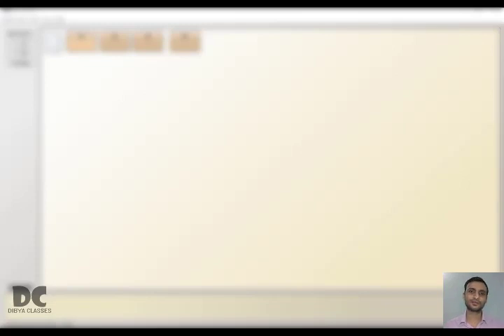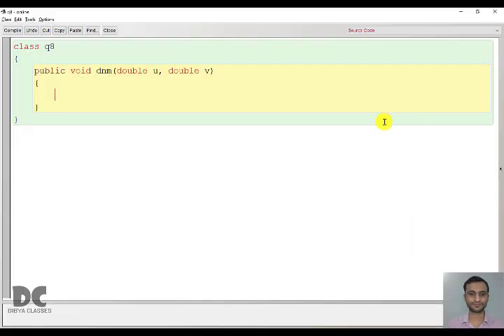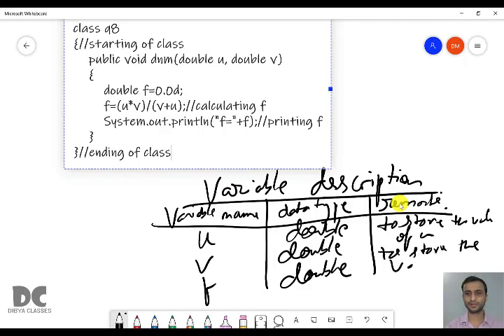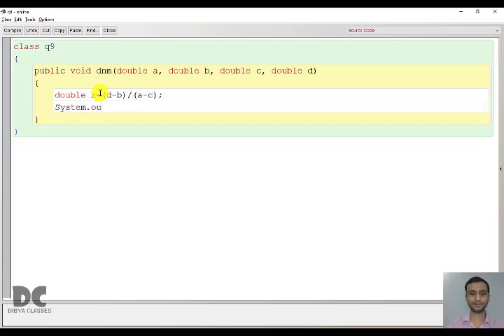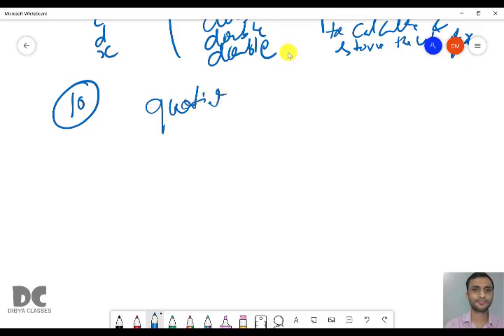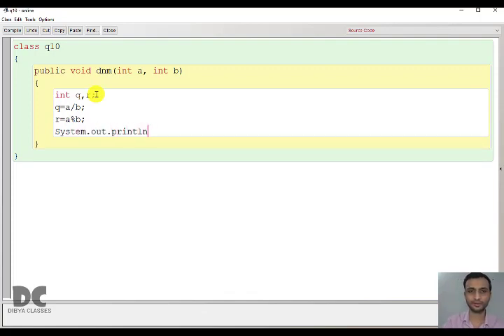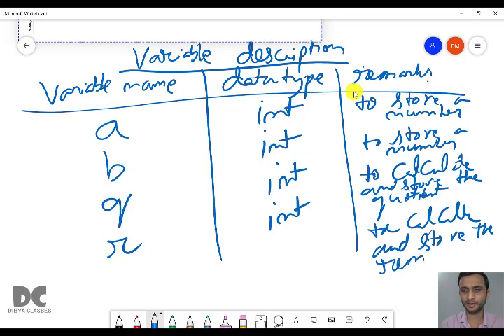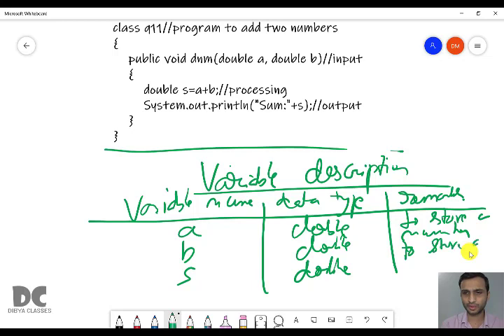INPUT AND OUTPUT | CHAPTER 4 | ASSIGNMENT 2 | DIBYA CLASSES | ICSE CLASS 9